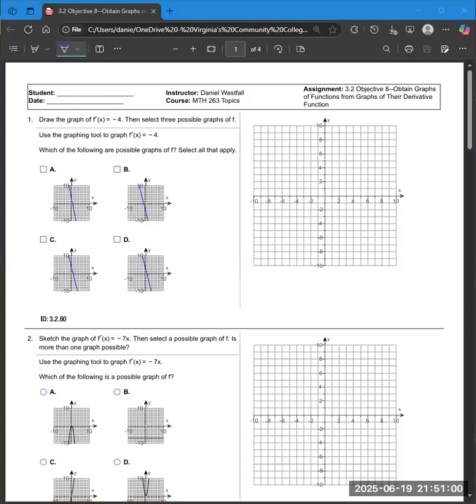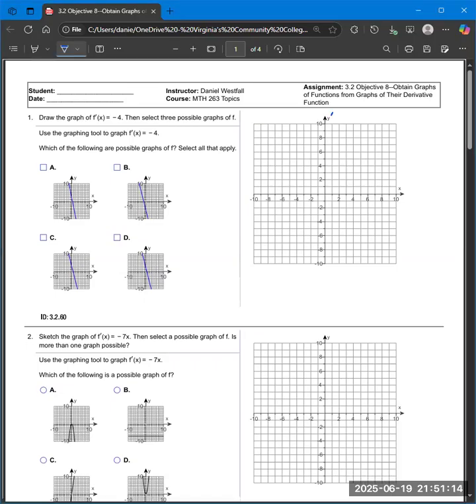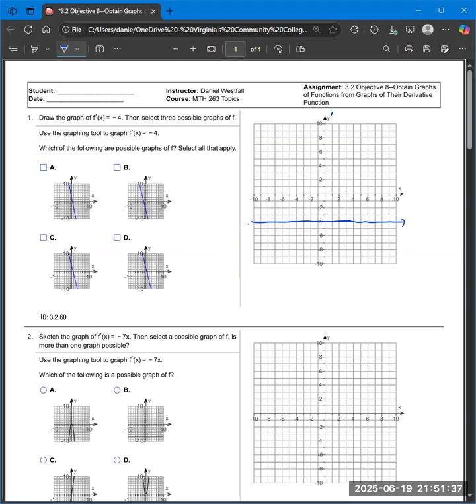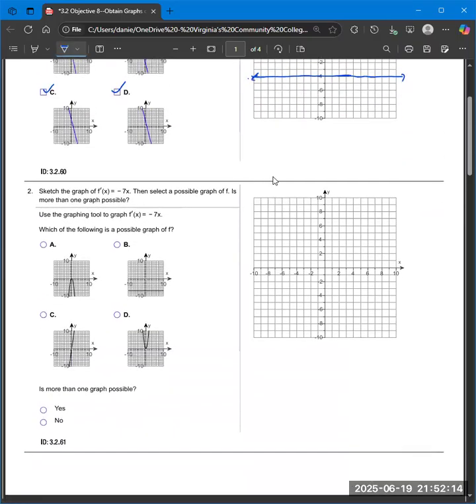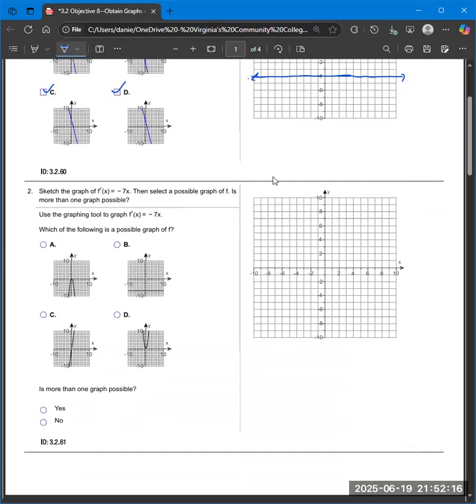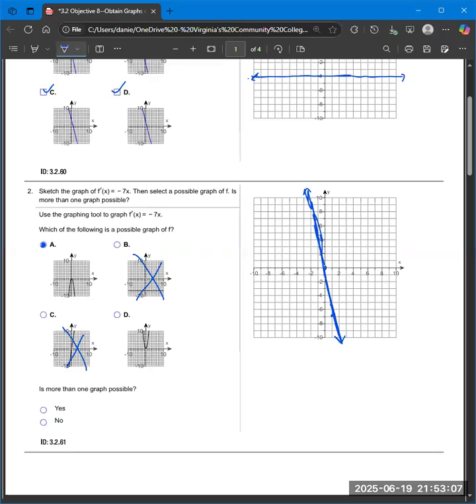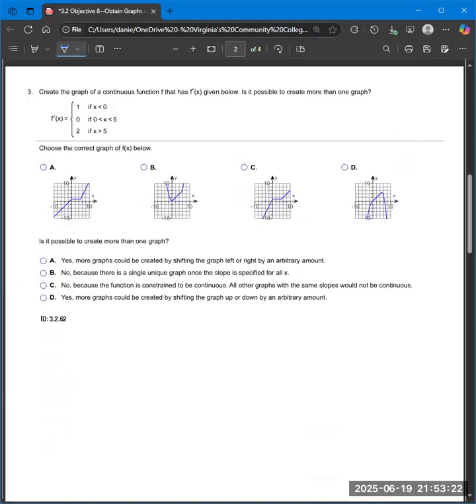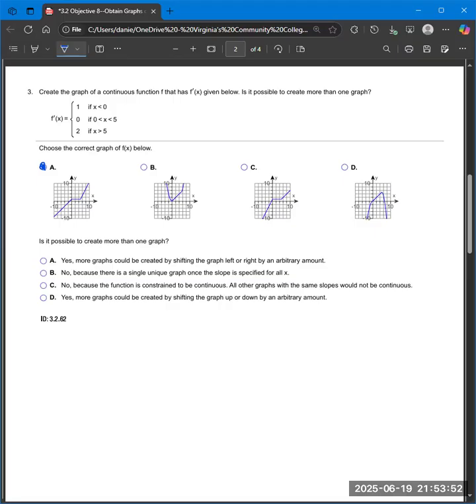Obtain Graphs of Functions from Graphs of Their Derivative Function